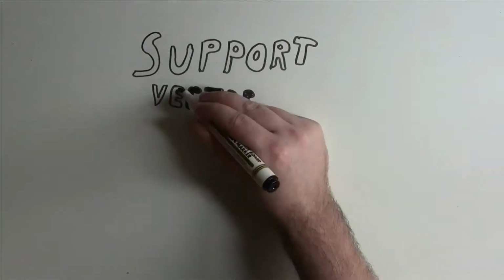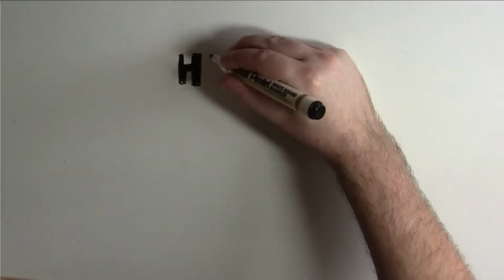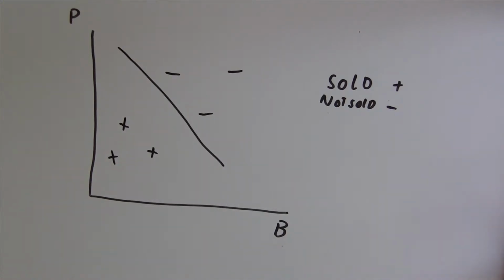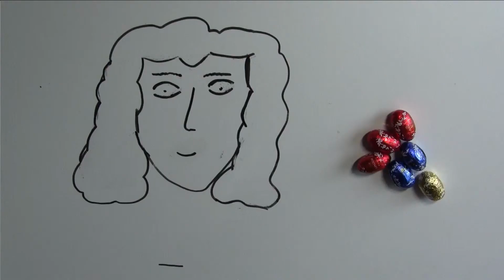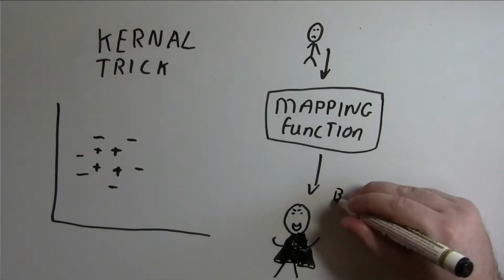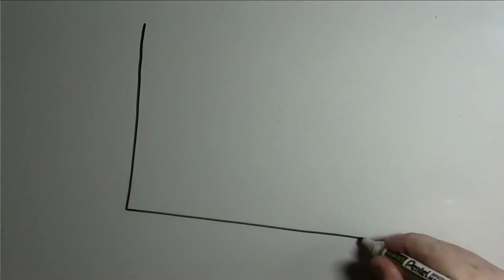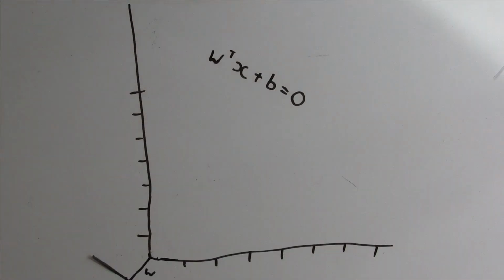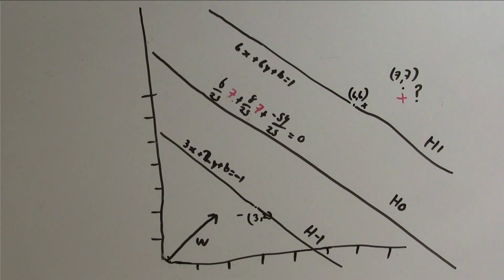What are Support Vector Machines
What is a support vector machine? Here I give a simple overview into some of the basic concepts used in this algorithm.